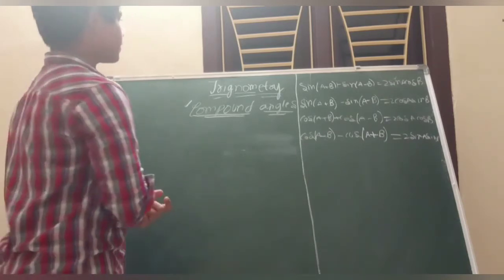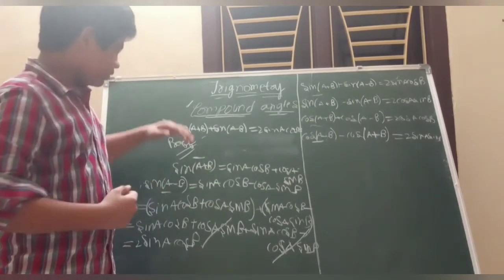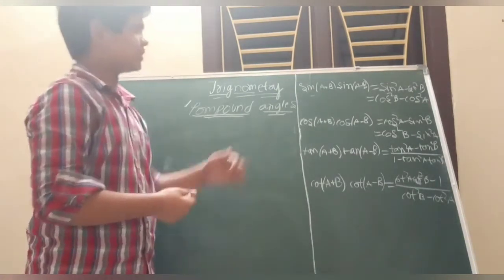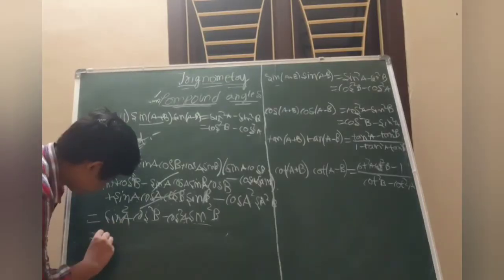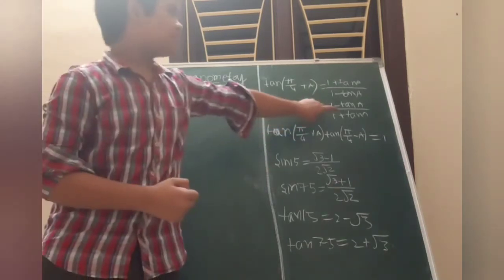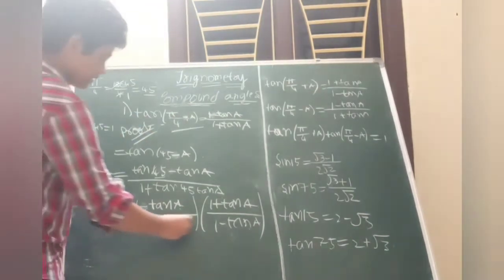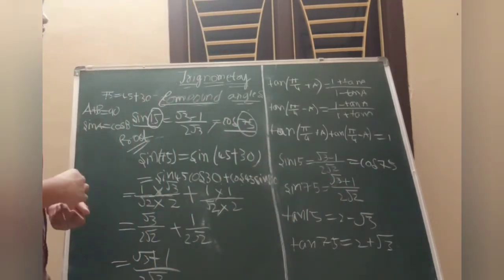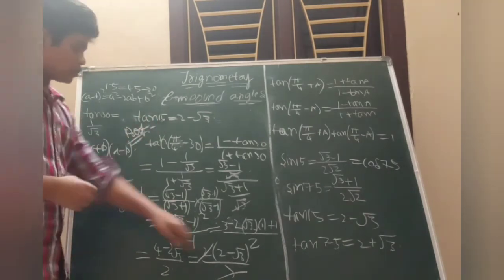TRIGONOMETRY || COMPOUND ANGLES ||PART-3|| MATHS HUB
LEARN MATHS WITH FUN